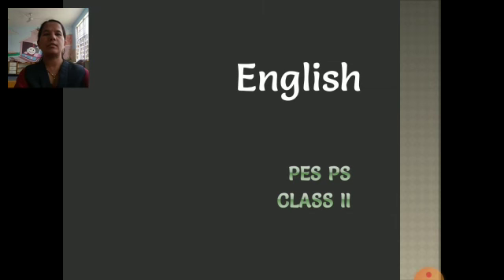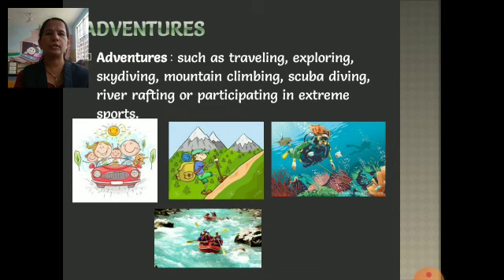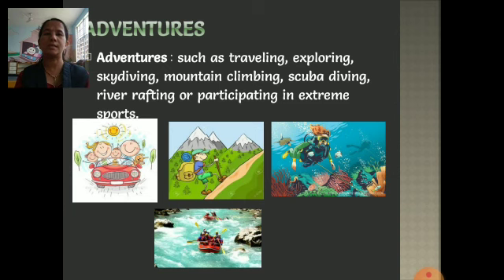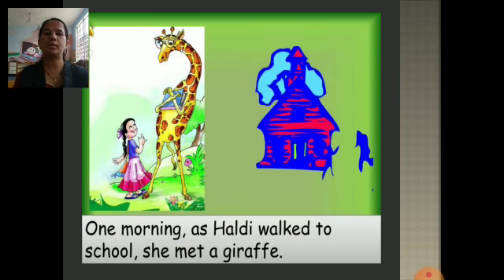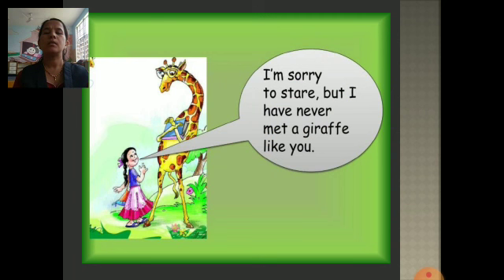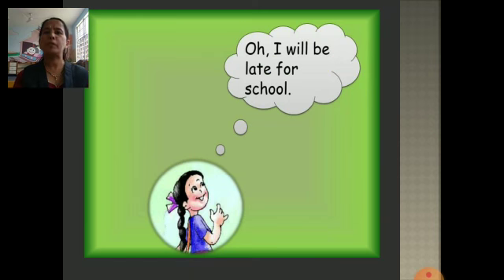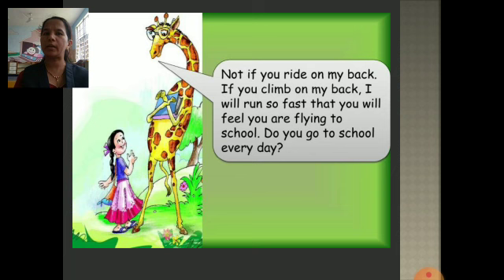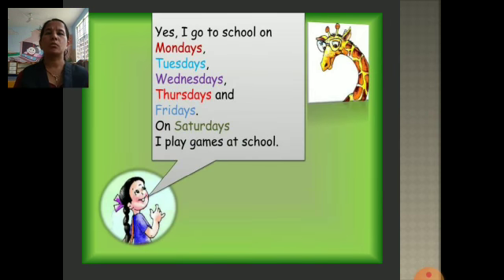Haldi's Adventure- Grade- II